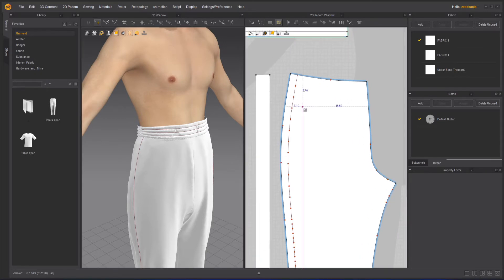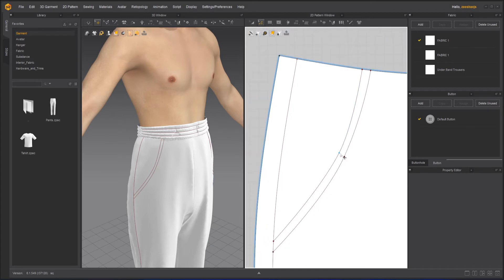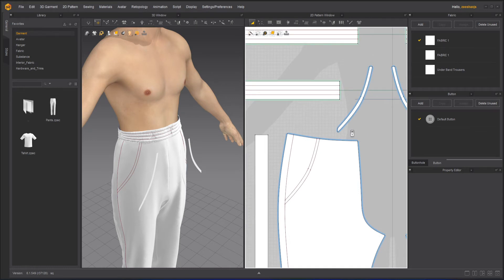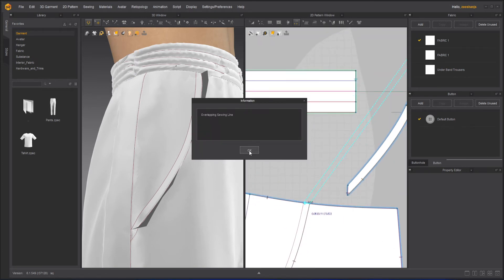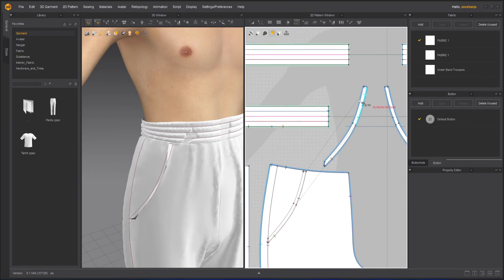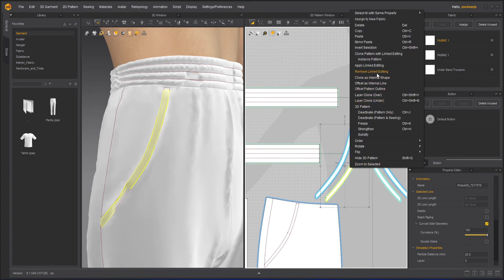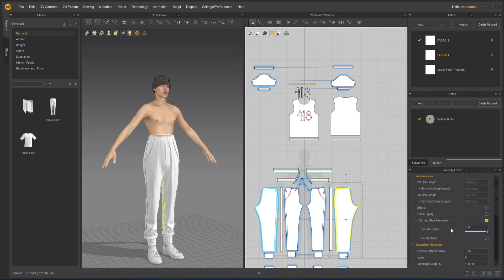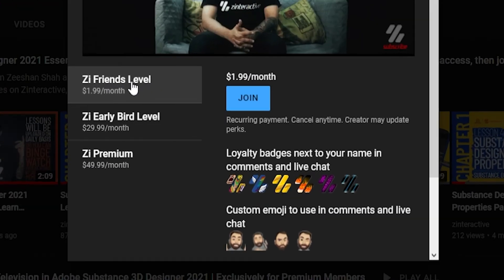Making Pockets on Trousers | Lesson 3 | Chapter 5 | Marvelous Designer Fundamentals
Description:
In this lesson, we will learn how to create pockets on the front side of track pants in marvelous designer.